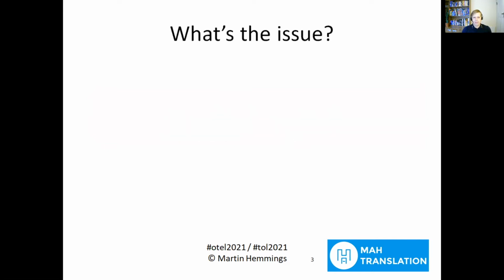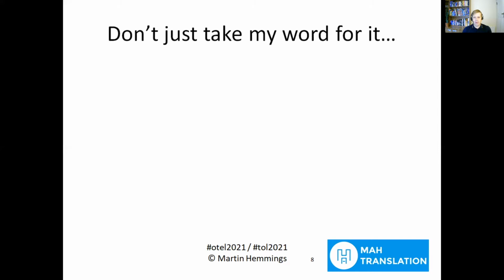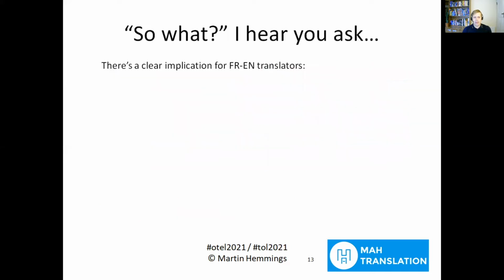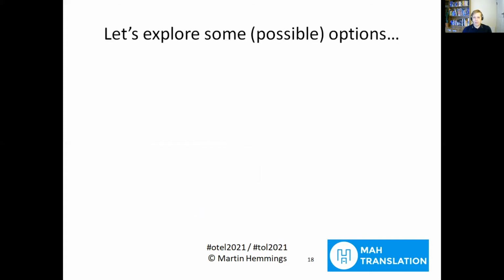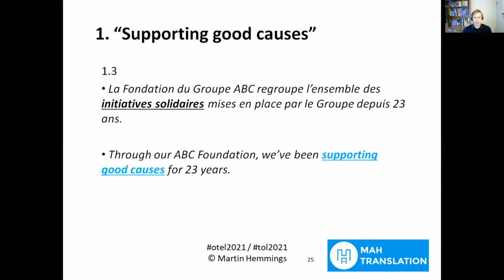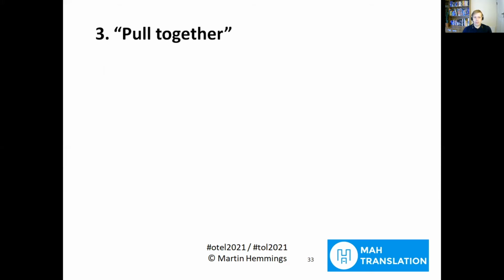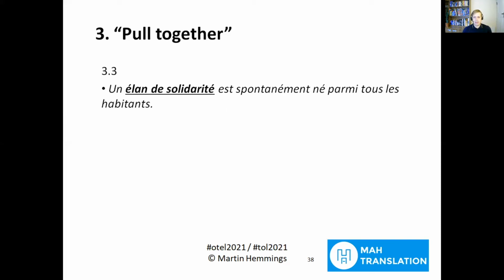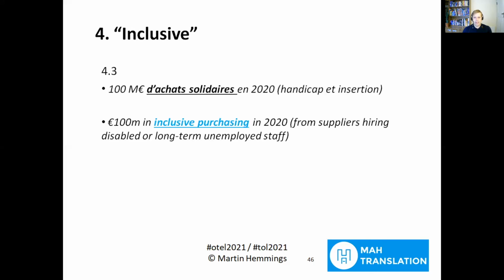How do you translate "solidarité” in English?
The word is frequently found in French, but it’s not all that easy to translate the concept into English. Martin Hemmings has thought long and hard, and shares his suggestions here.